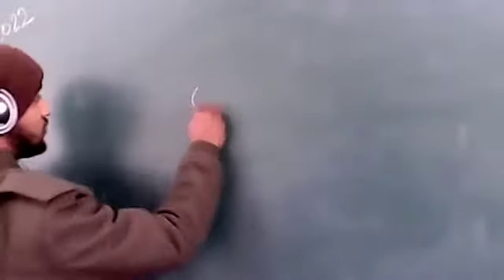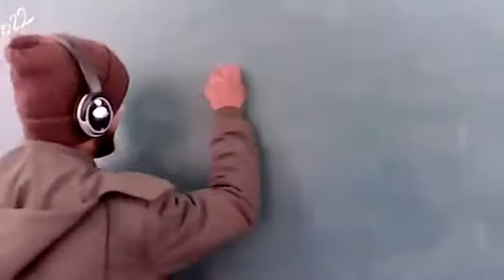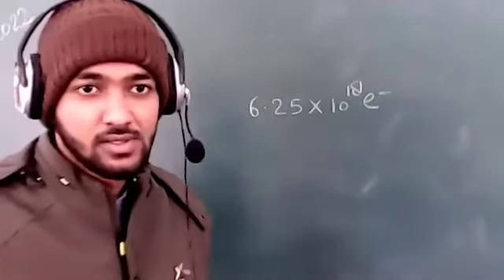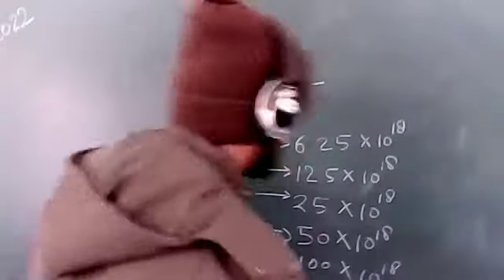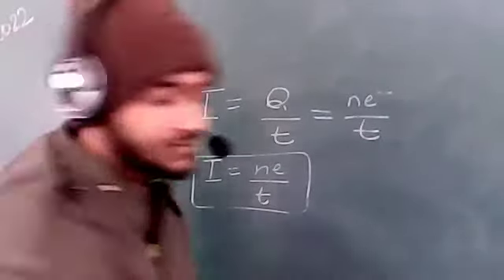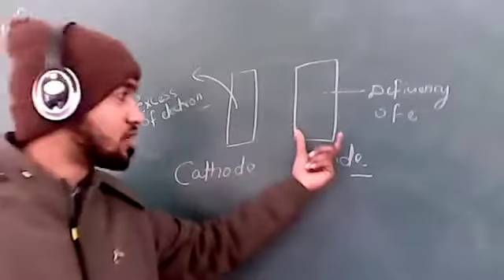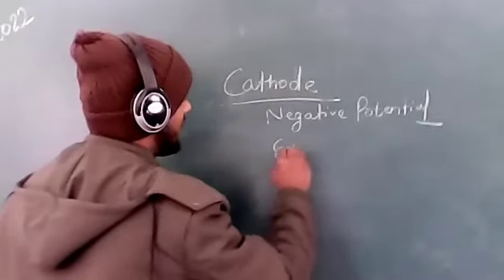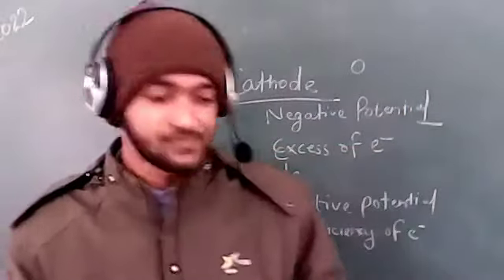PHYSICS - CURRENT & ELECTRIC CELL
charge
current
unit of current
electric cell